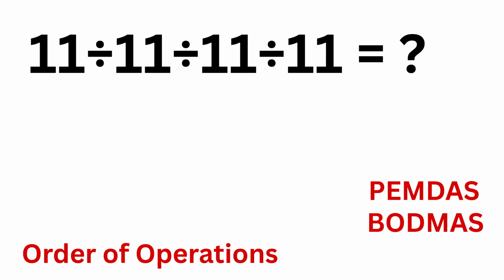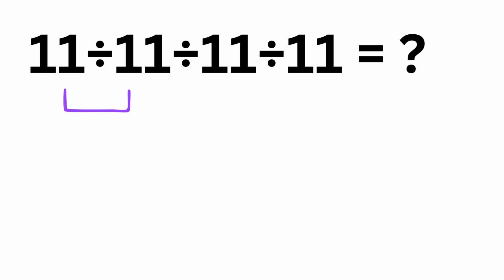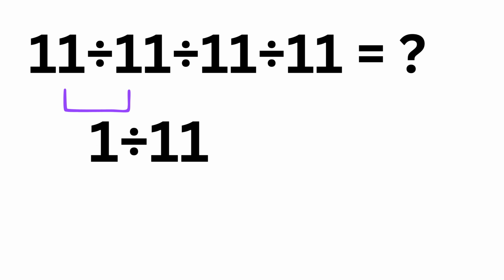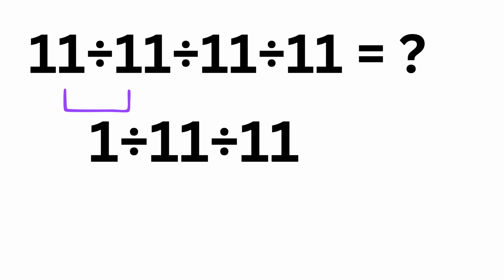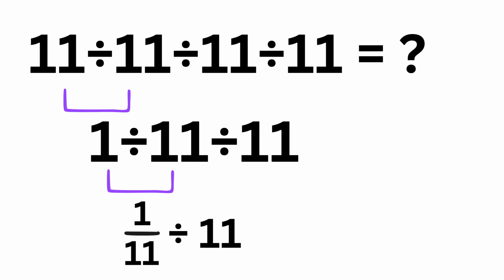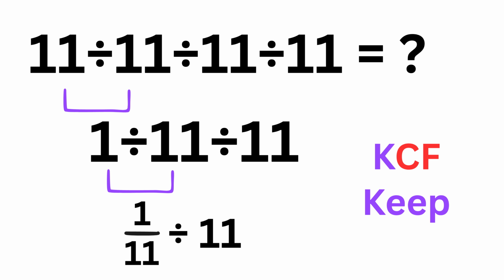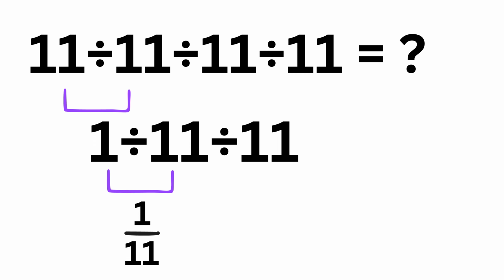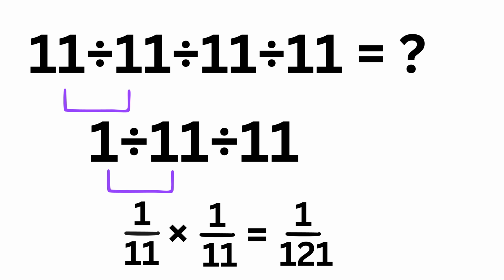Most People Get This Simple Math Question Wrong!